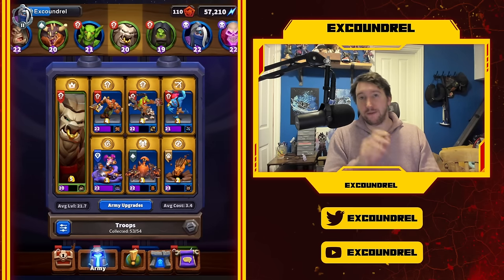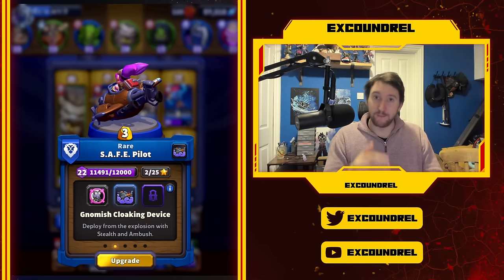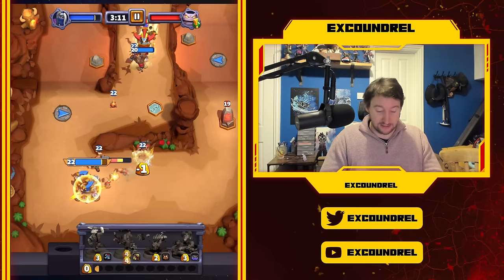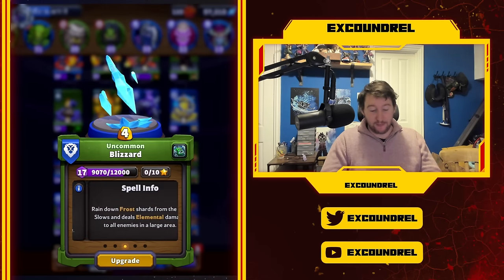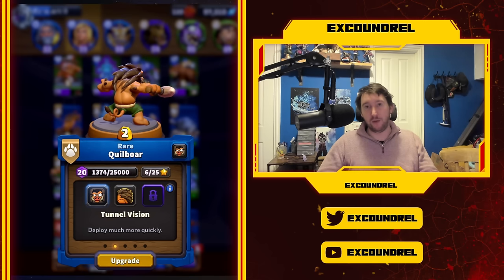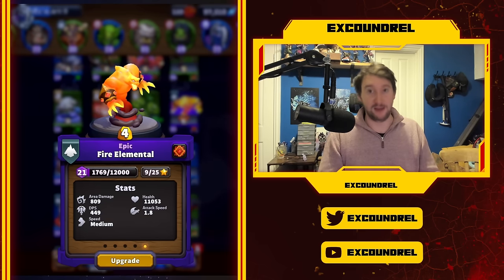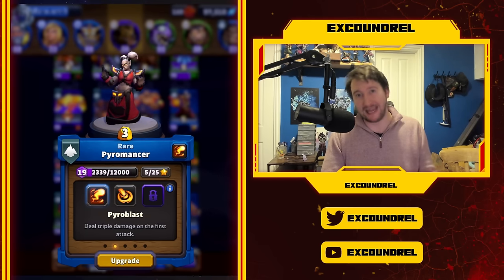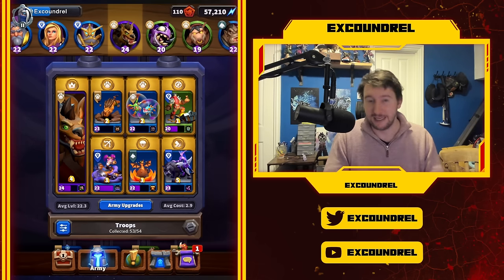Top 10 Talents that you NEED to unlock - Turn bad minis into S+ Tier! | Warcraft Rumble Talents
The top 10 talents that you need to unlock for to turn B Tier minis into S Tier minis - these Warcraft Rumble talents are really important for these minis and will transform how they are played in game!! Best Warcraft Rumble Talents for most of the minis in the game can be found below:

00:00 - Intro and explanation
01:58 - SAFE Pilot
04:00 - Whelp Eggs
06:00 - Earth Elemental
07:48 - Blizzard
09:20 - Quilboar
11:40 - Frostwolf Shaman
12:50 - Fire Elemental
13:35 - Hogger
14:35 - Goblin Sappers
15:55 - Blackrock Pyromancer
16:30 - Warsong Raider